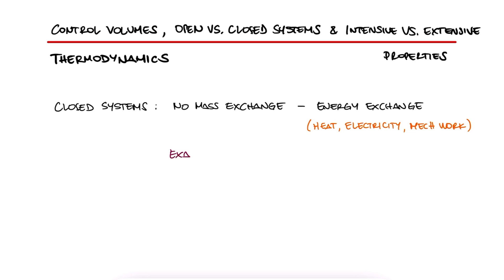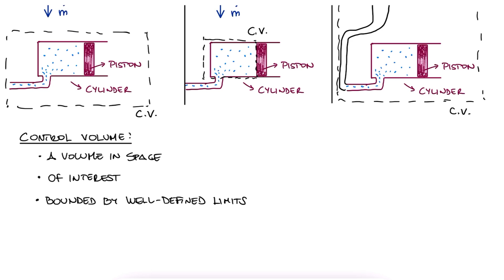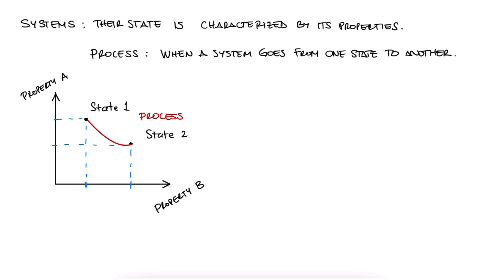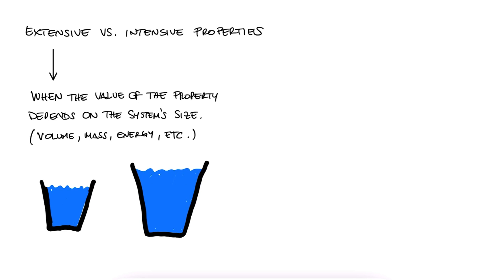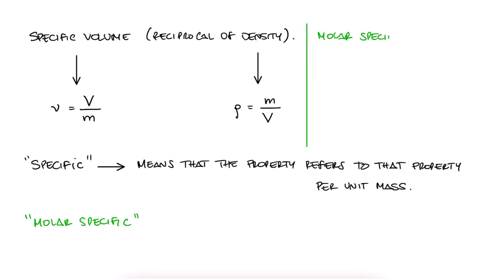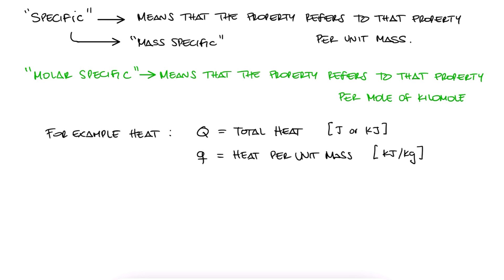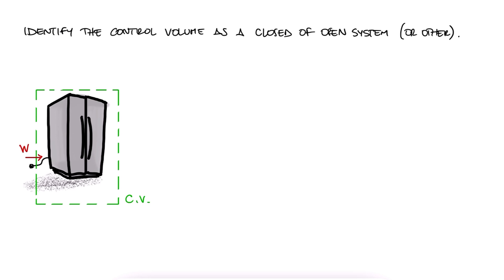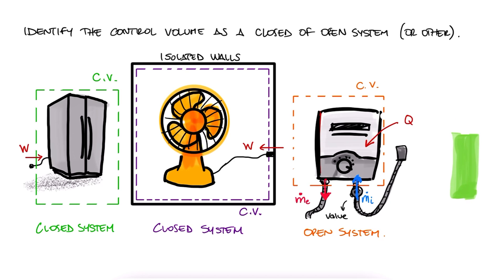CONTROL VOLUMES - Closed vs. Open - Extensive vs. Intensive in 9 Minutes!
Definition of Control Volumes
Open vs. Closed Systems
Extensive vs. Intensive Properties
The Prefix ISO and Dotted Variables

0:00 Closed Systems
0:29 Isolated Systems
0:42 Open Systems
1:07 Control Volumes
1:53 Process Definition and System States
3:04 The Prefix ISO
3:24 Extensive vs. Intensive
4:12 "Specific" Meaning
4:59 "Molar Specific"
5:59 Variable-Dot
6:25 Quick Examples

Other Thermodynamics Lectures:

28. Otto Cycle:
29. Standard Diesel Cycle:
30. Rankine Cycle: